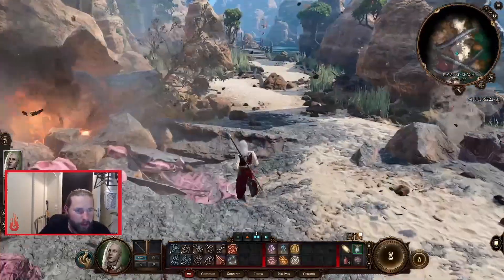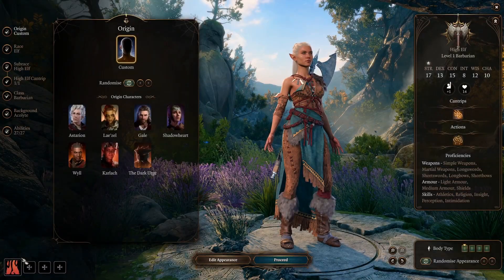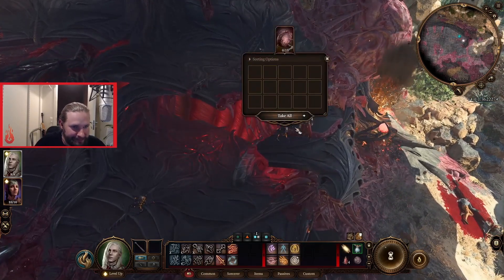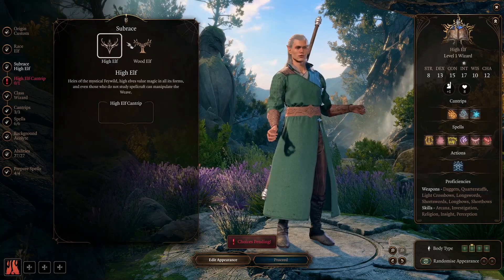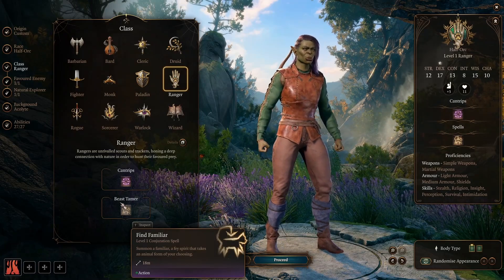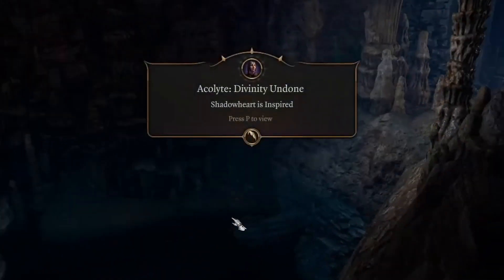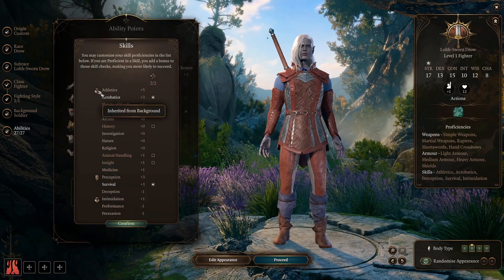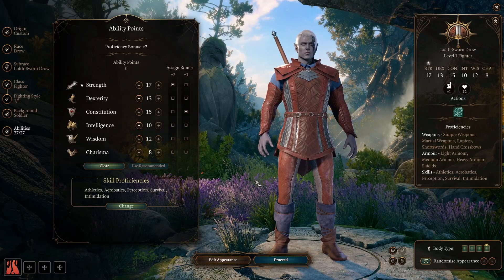Character Creation For Beginners | Baldur's Gate 3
In this video I go over the fundamentals of Character Creation in Baldur's Gate 3 for players who haven't played Early Access and haven't created a character in DnD before.